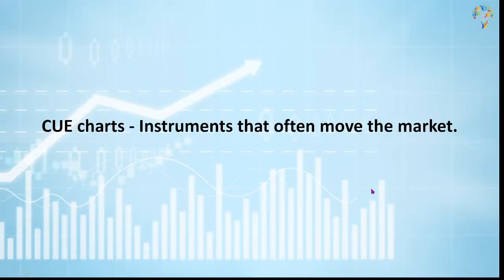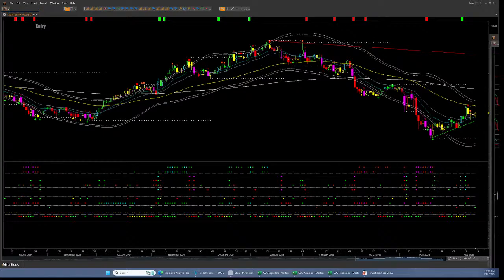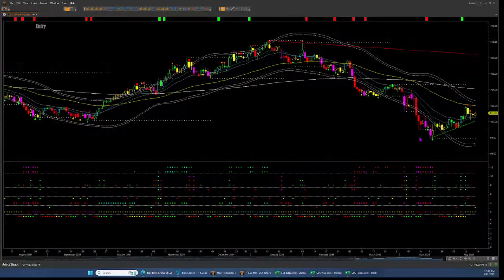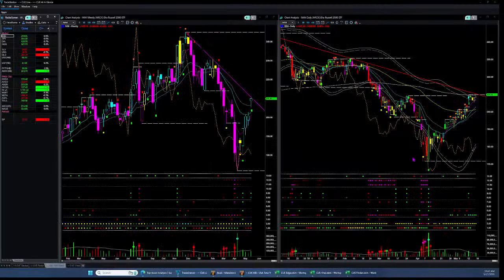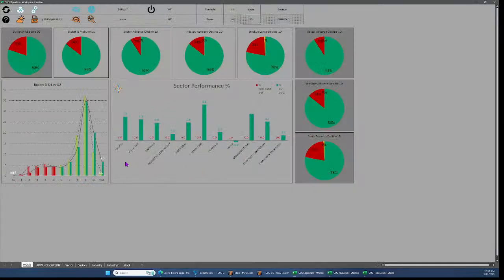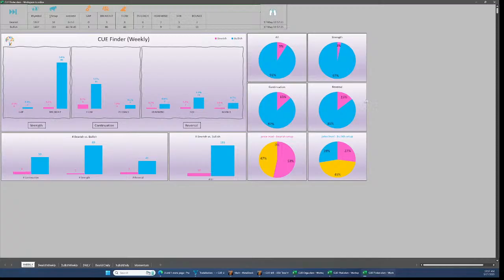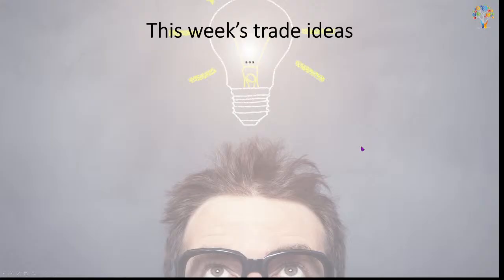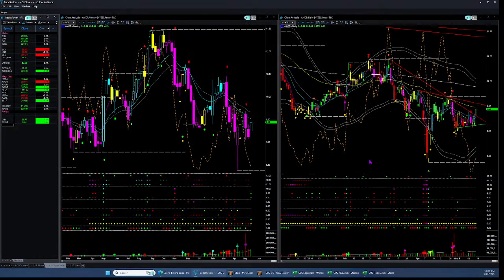Live Market Recap